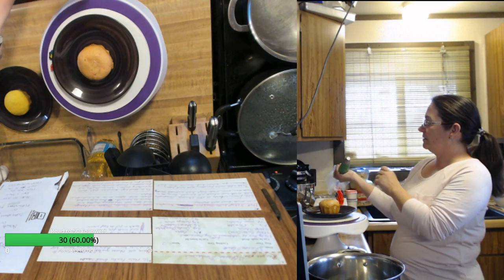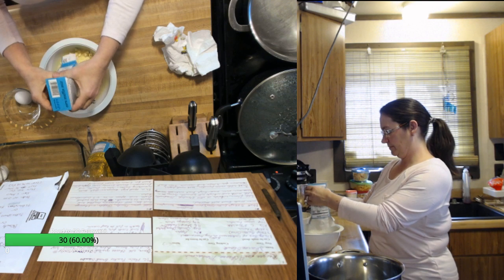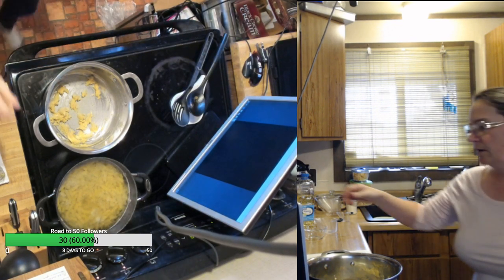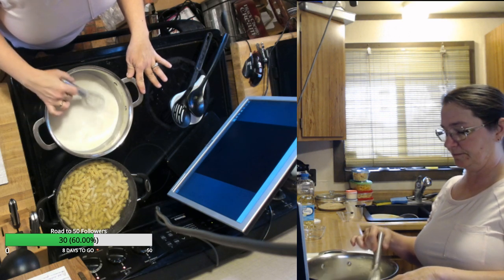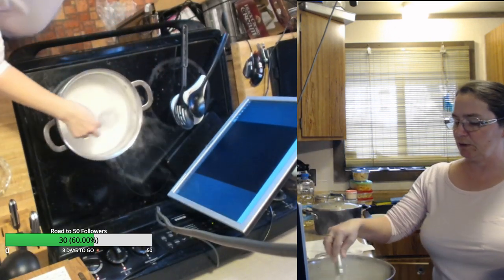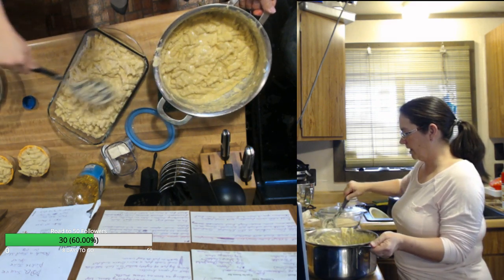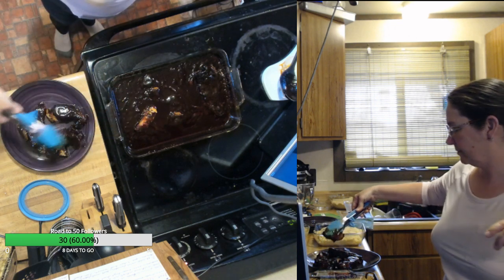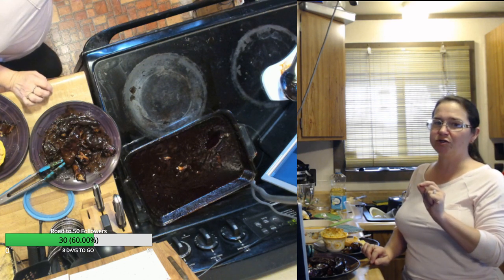BBQ Strapps Corn Bread Homemade mac & cheese Decorating Cupcake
Different way to do Bbq.